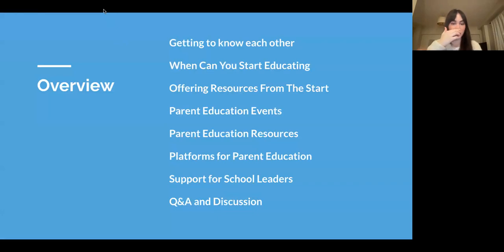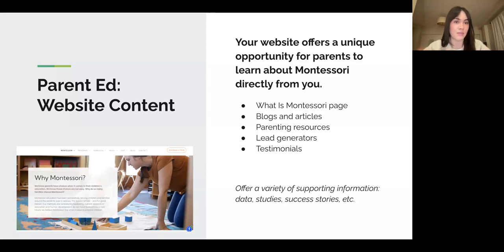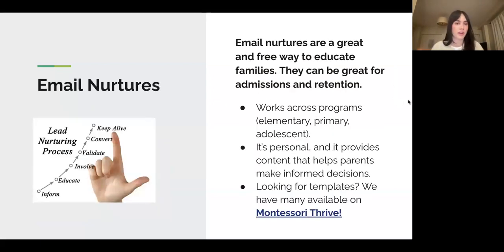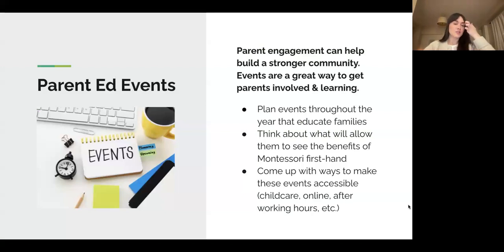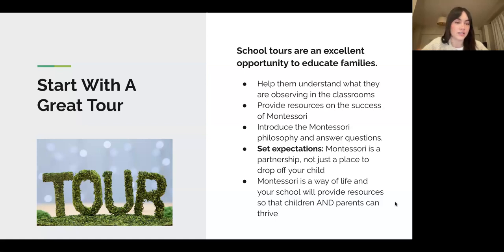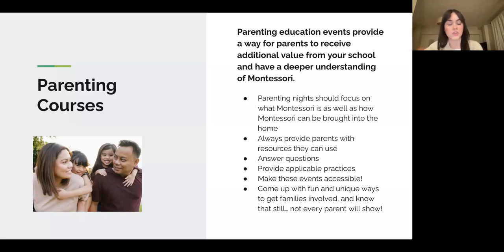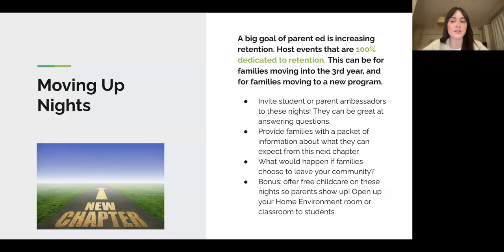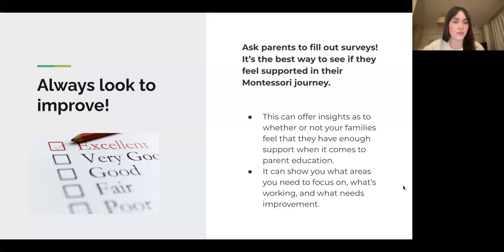Montessori Town Hall Implementing Parent Education Resources in Your Montessori School Community